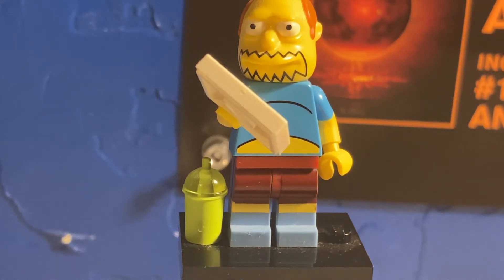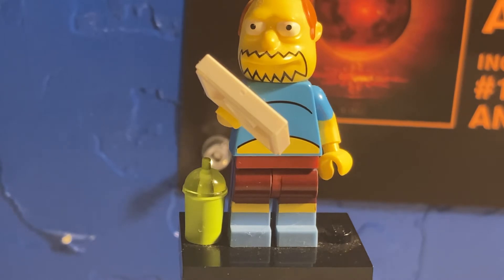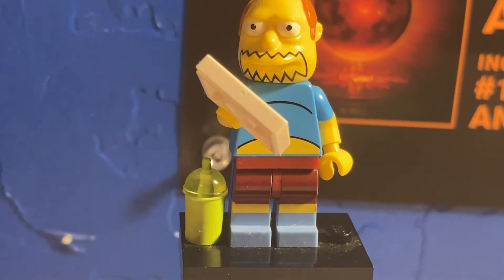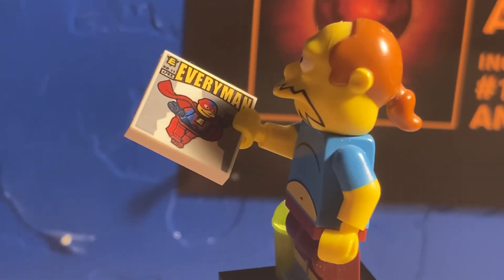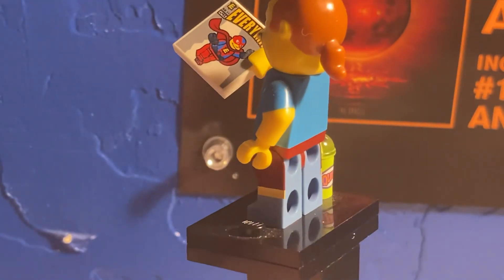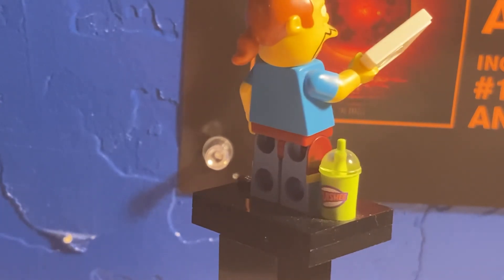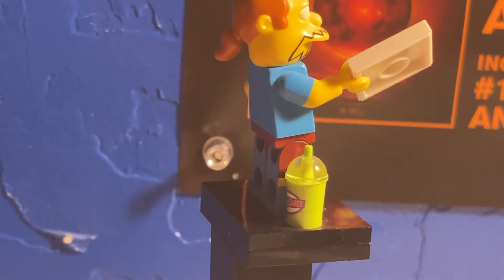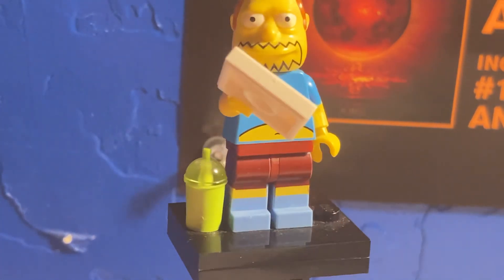Lego Simpsons comic book guy minifigure review